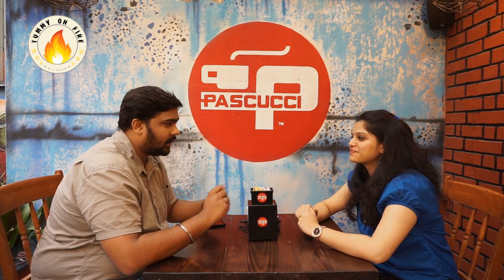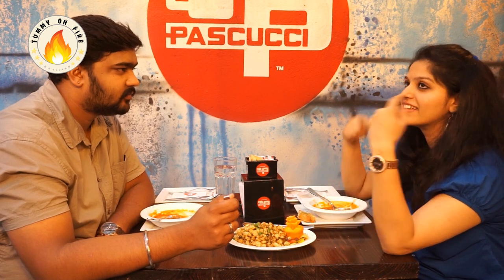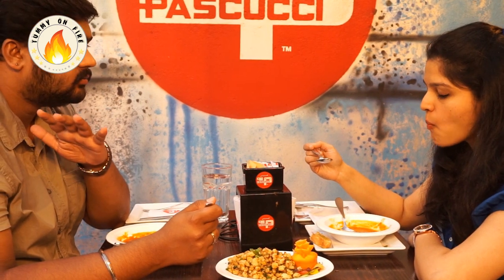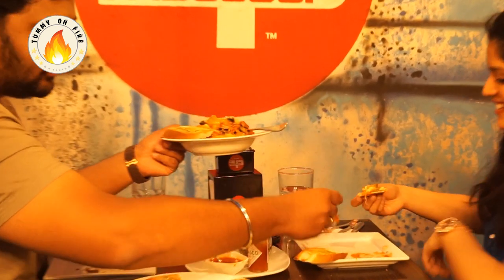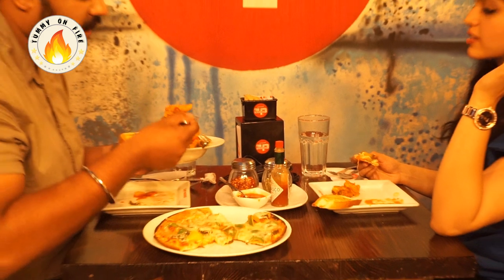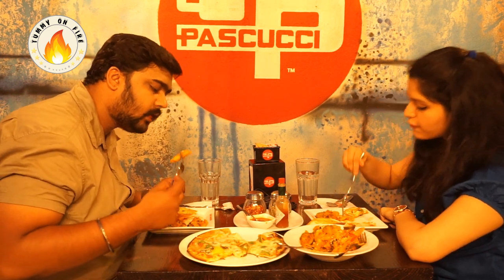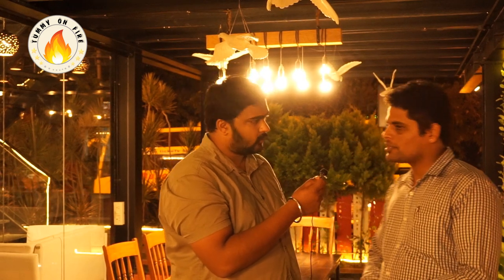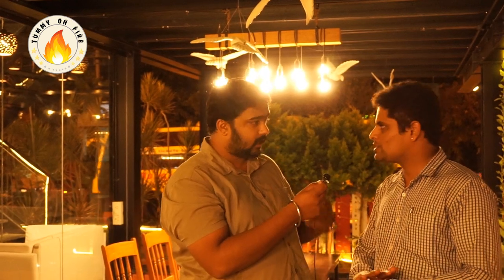Best Italian Cuisine @ Caffe Pascucci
We have tried something new in our channel anchoring and tried to give something new to you guys . Kindly let us know how the video is and how we have done it .
This is a best place where you can have best italian cuisine in bangalore . They serve mouthwatering pastas , Bruschettas , best soups and not to forget the best wood fire pizza . One of the best wood fire thin crust pizza i hav ever had . I loved the ambiance of the place very much . There is no doubt in also saying the service is at its best . They serve the food with their amazing style of presentation . In HSR Layout branch they have also started all new Thai Cuisine . The price is quite reasonable for the food and service they give . We can conclude that one of the quite prestigeous place in Bangalore . Never miss out to have amazing coffee and they do serve many types of cold coffee with different flavors . What are you waiting for??? You can have some food and have great time in Caffe Pascucci and also you can click some good pics in the place .You will have to note that there is a separate smoking area in both the branches . They are also on zomato , if we have left out any other information about the place , you can kindly visit their zomato page and find out your answer .

Timings of both the branches :
10:00 AM - 11:00 PM

Also you can follow our page Tummy On Fire on Instagram , Snapchat , Twitter and Facebook .